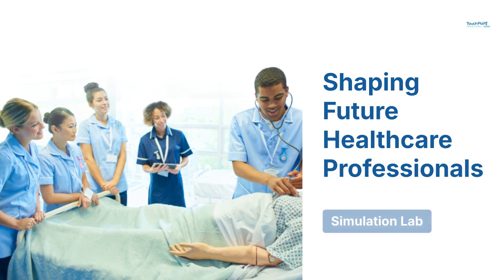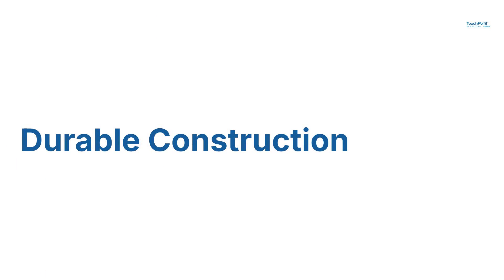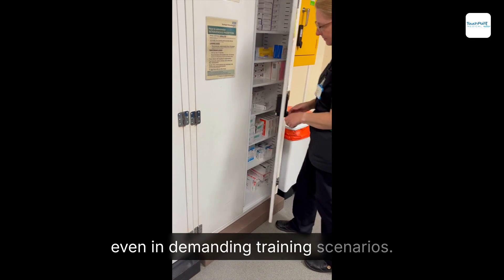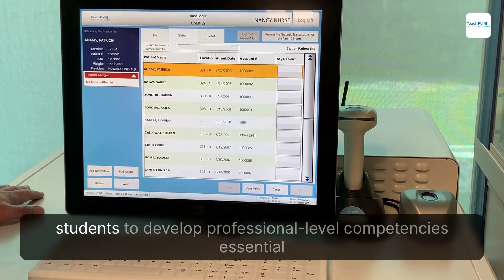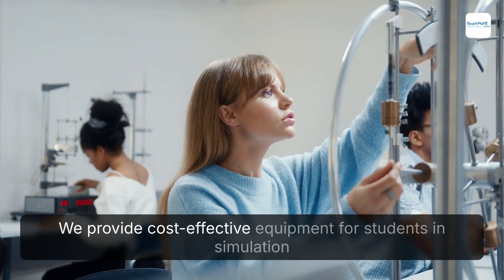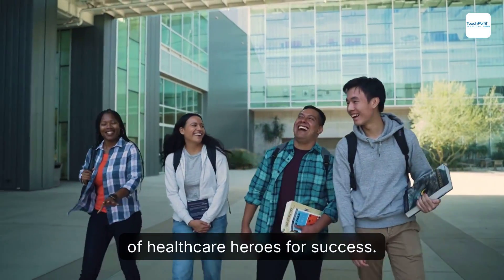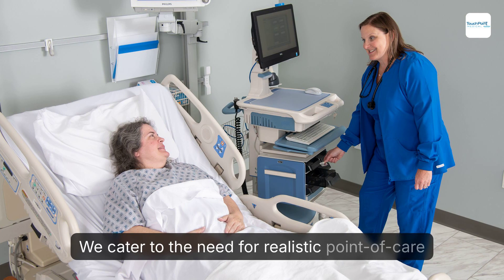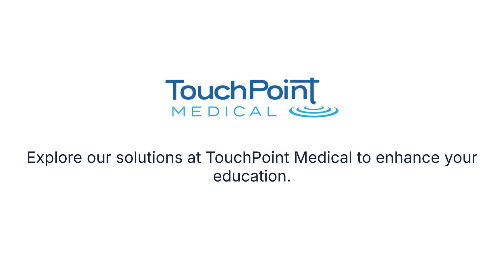Simulation Labs Shaping Future Healthcare Professionals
🌟 Welcome to TouchPoint Medical! 🌟

We are dedicated to crafting impactful simulation experiences that prepare future healthcare professionals for success.

🔹 **Durable Construction**: Our products withstand heavy student use, ensuring they remain reliable through every training exercise.

🔹 **Real-World Application**: With our medication carts and cabinets, complete with preloaded simulation software, students gain essential competencies for their careers.

🔹 **Cost-Effective Solutions**: We offer affordable equipment to enhance simulation labs, enabling great teaching experiences without breaking the bank.

Join us and discover how TouchPoint Medical helps create the healthcare heroes of tomorrow! Explore our solutions today! 💪🌿